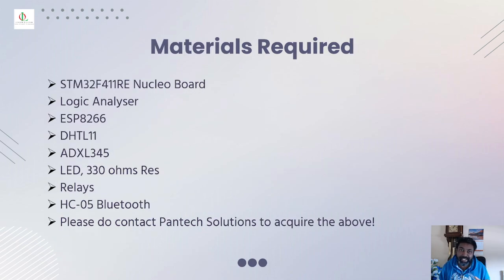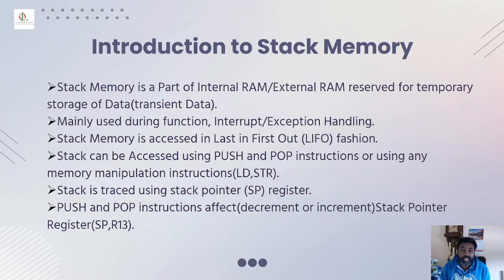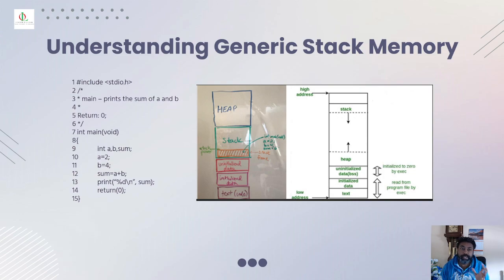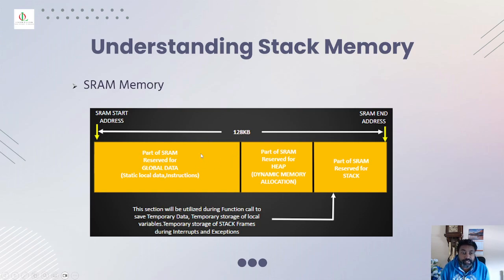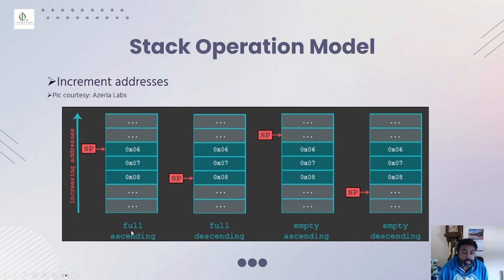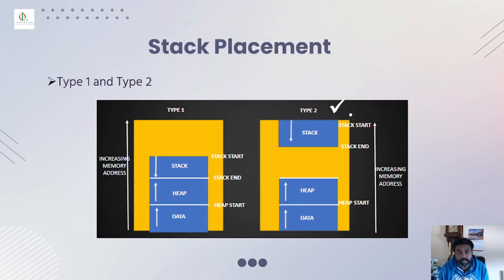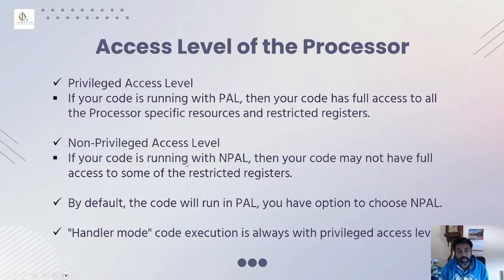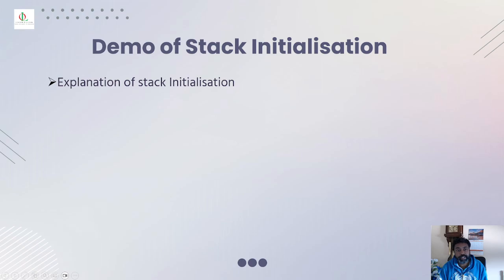Day9 ARM Cortex M4 Beginner Part 1